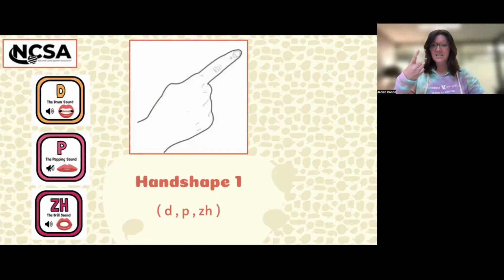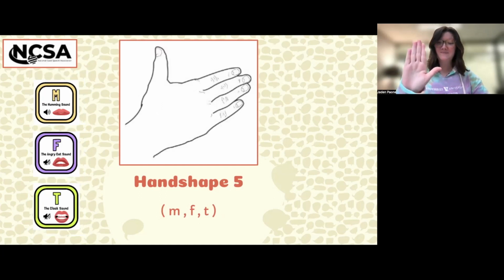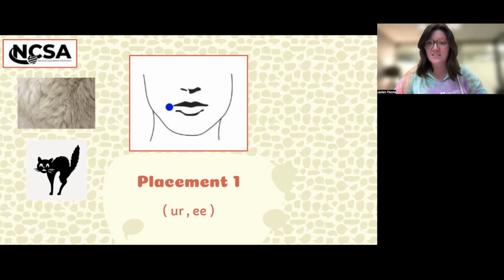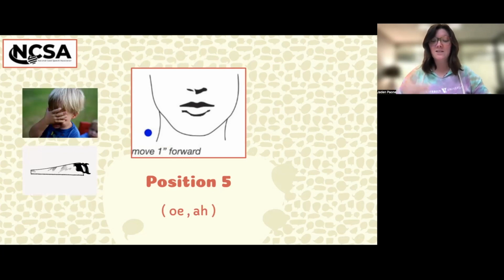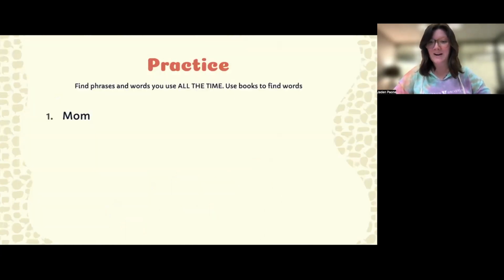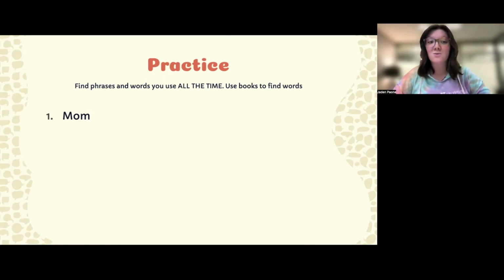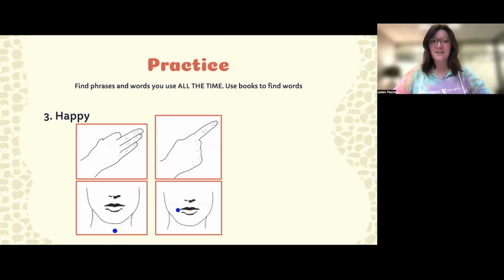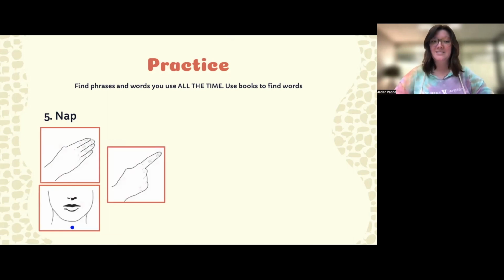How To Cued Speech